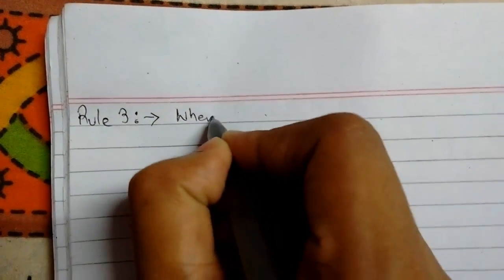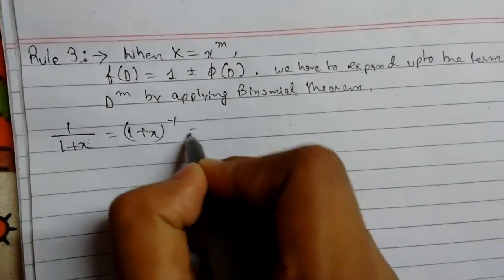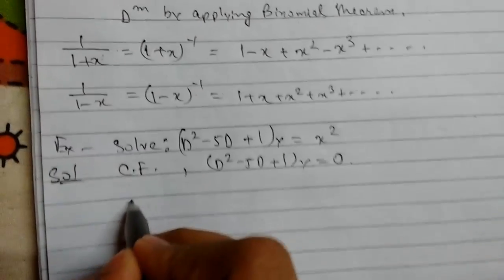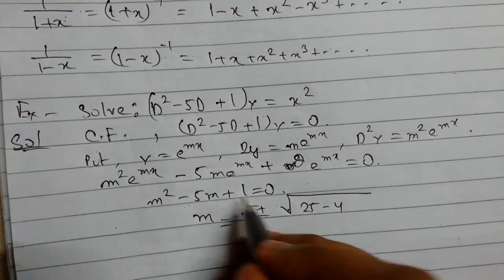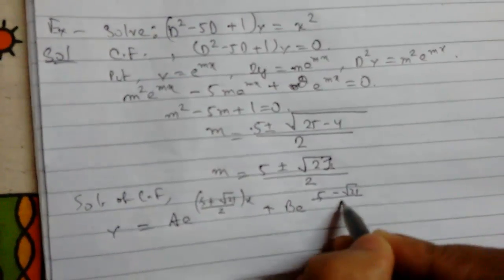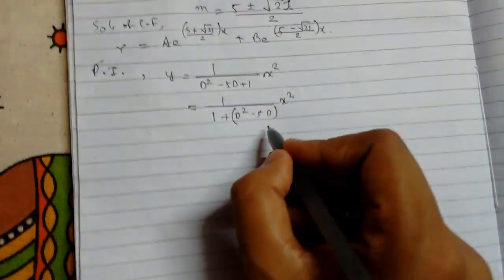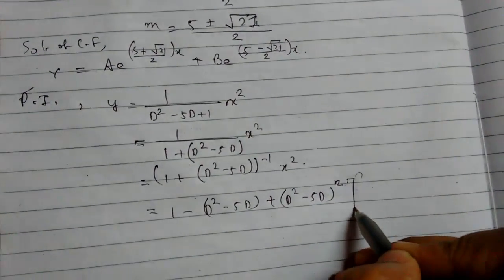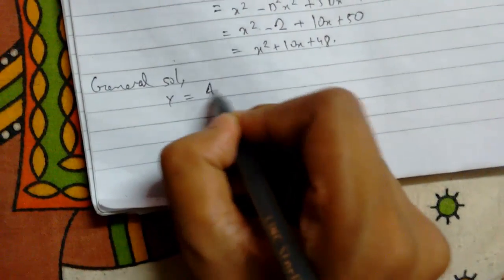Ordinary Differential Equations -21 Particular Integral : Rule 3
In this video lecture we will learn about ordinary differential equations, how to find particular integral of a differential.